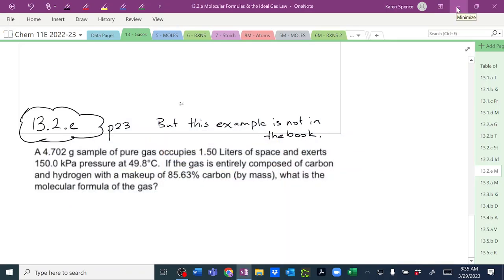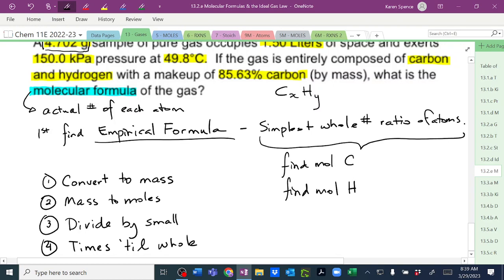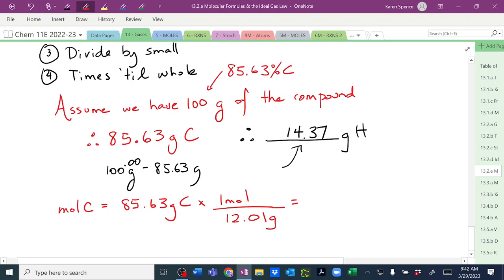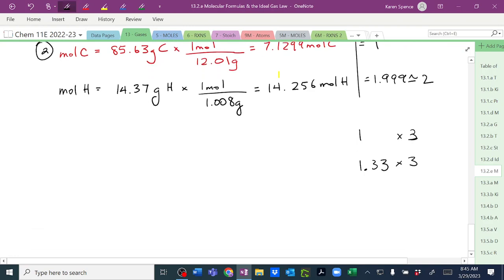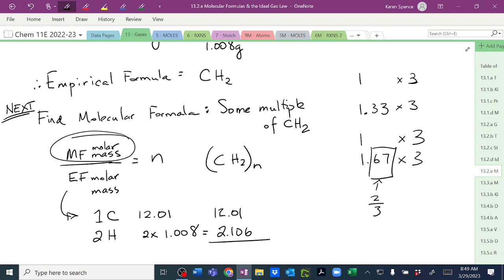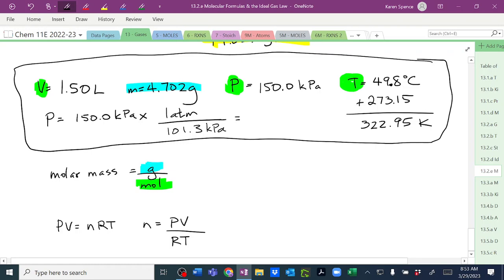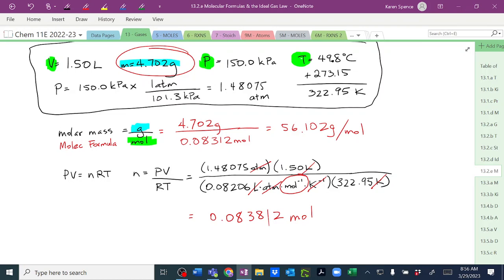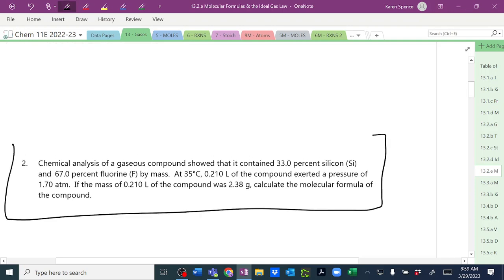2023-03-29 Finding Empirical Formula Review ; Using Ideal Gas Law to find the Molecular Formula